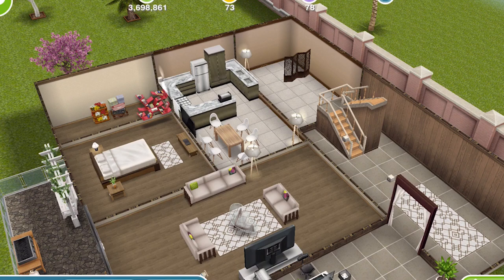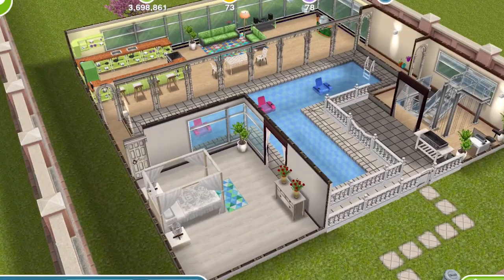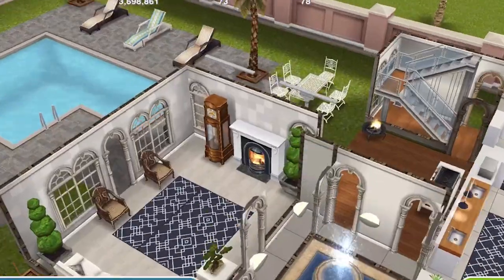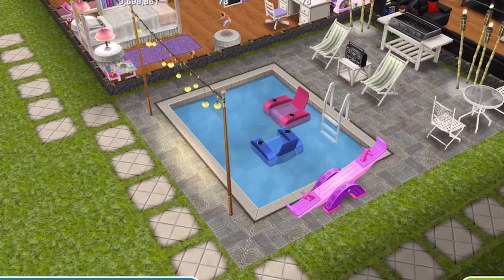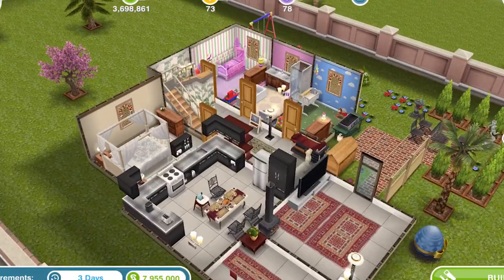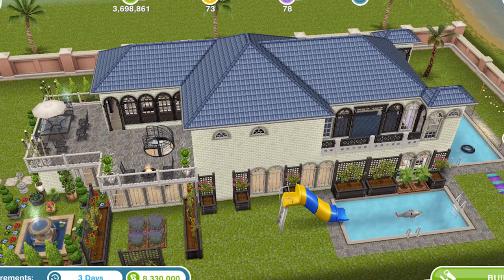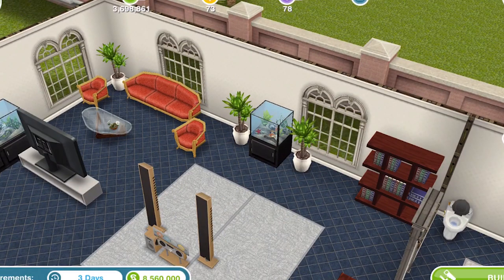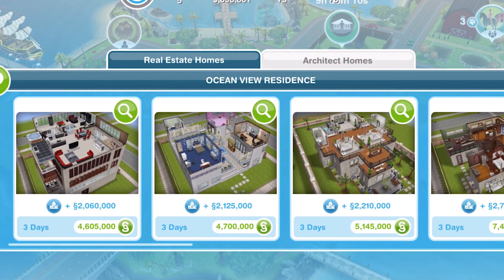Sims Freeplay | Architect Homes Tour | January 2017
A tour and walkthrough of all the new architect homes released to Sims Freeplay on 20th January 2017. Will you be building any?

Vlogging Camera
Editing |

Music Credits